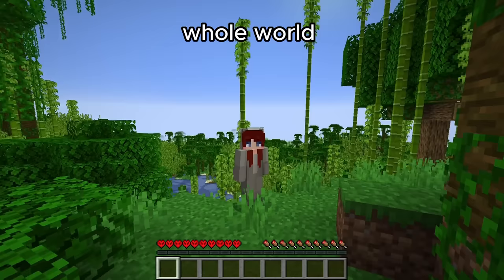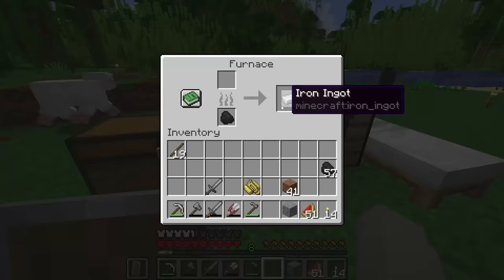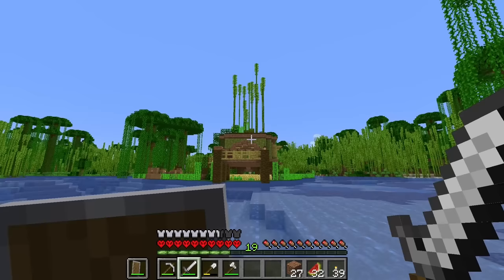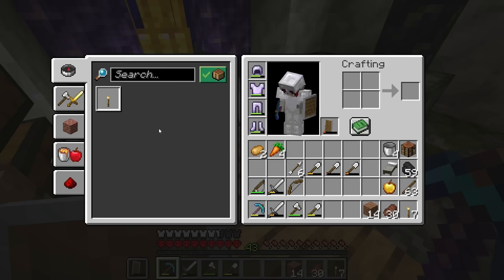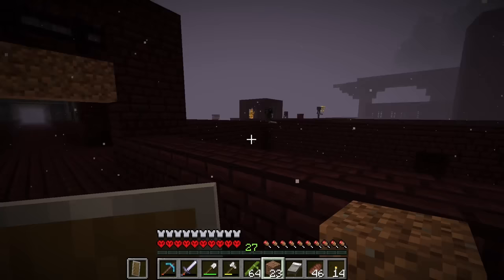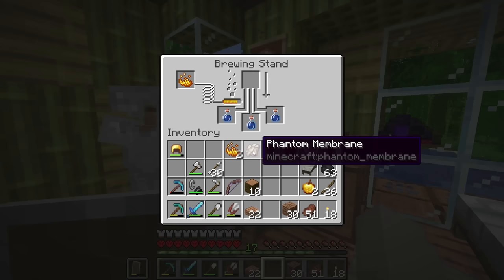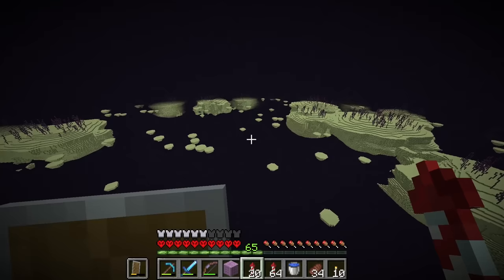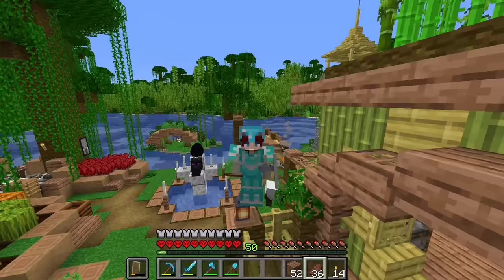100 Days in a BAMBOO Jungle | Hardcore Minecraft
Join me for a Hardcore Minecraft challenge - 100 Days in a Bamboo Jungle! Experience the thrill as I navigate the lush and treacherous bamboo jungle, surviving in this hardcore world.

In this adventure, I'll face hostile mobs, gather vital resources, and build a secure home amidst the dense wilderness. Can I endure the full 100 days with dangers at every turn?

Will I overcome the odds and conquer the 100 days?